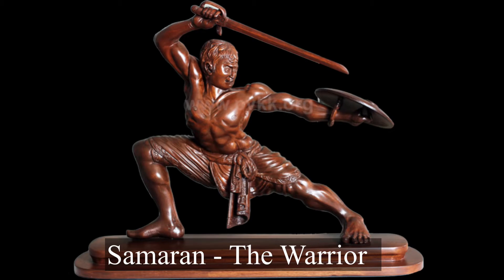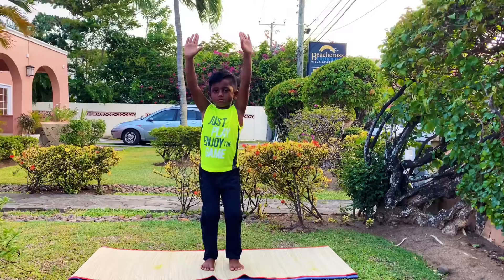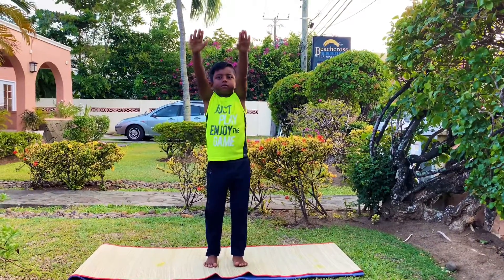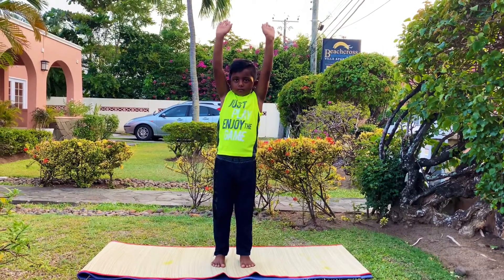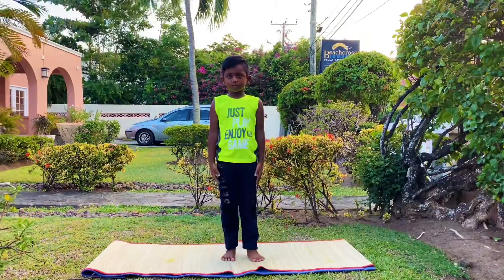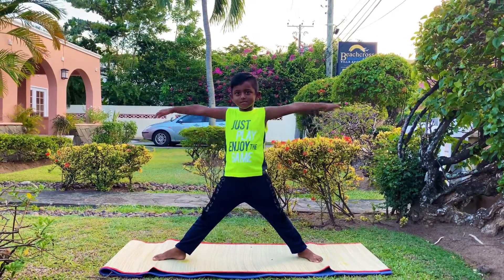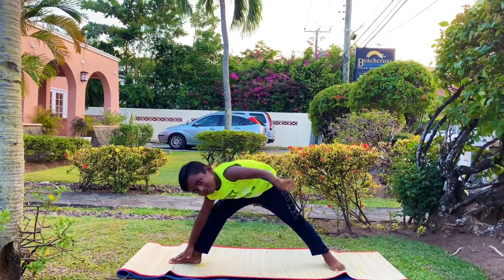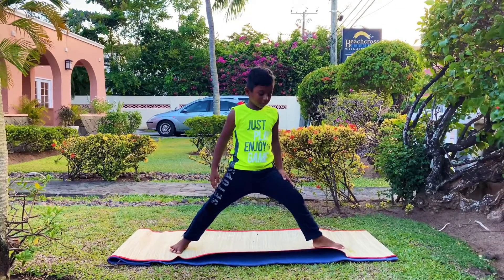Yoga | Utkatasana - Chair Pose | Trikonasana - Triangle Pose | யோகாசனம் உட்கட்டாசனம் | திரிகோணாசனம்